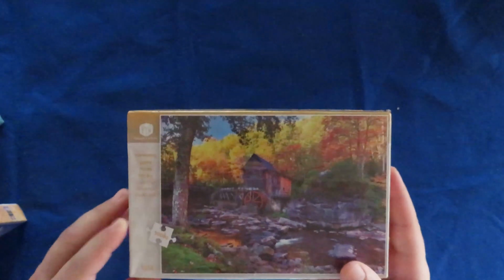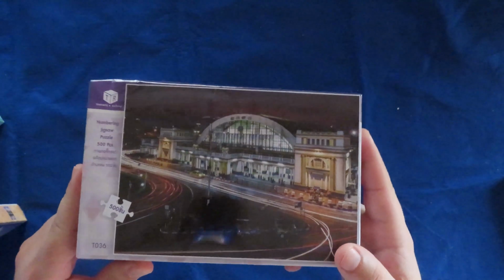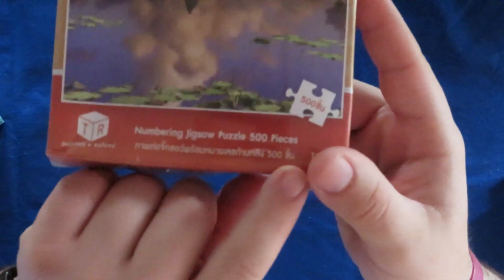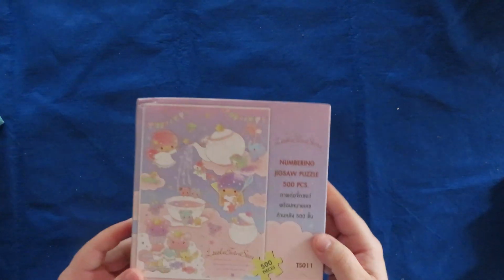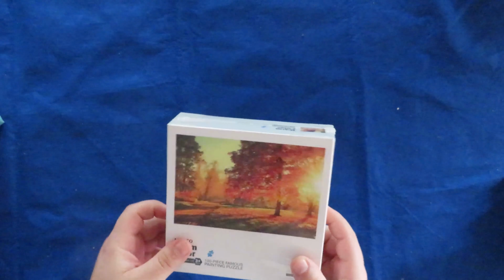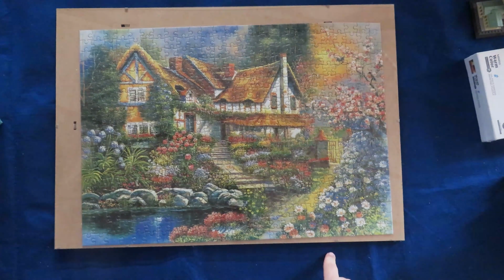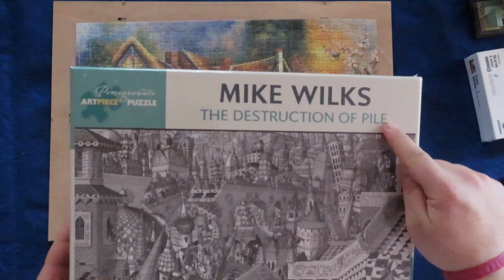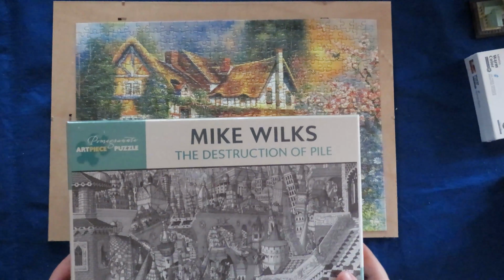Thailand Puzzle Collection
My Collection from Jigsaw Puzzles from Thailand.
Hard to find Jigsaw puzzles in Europe, or Americas.
Small but enjoyable all the less. Enjoy